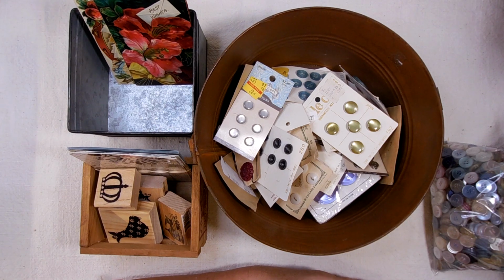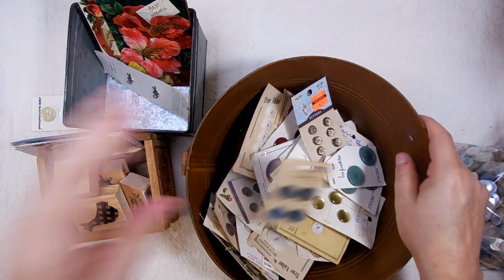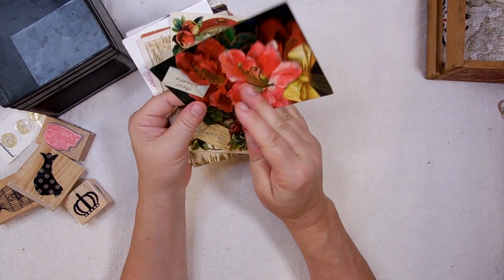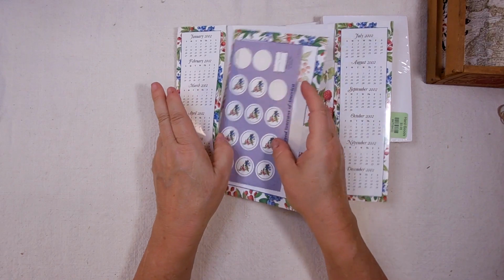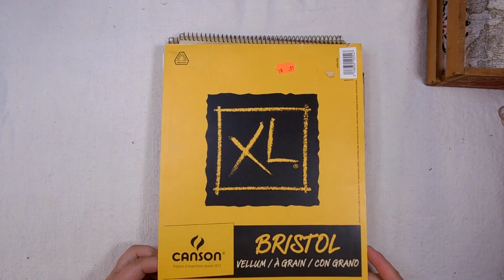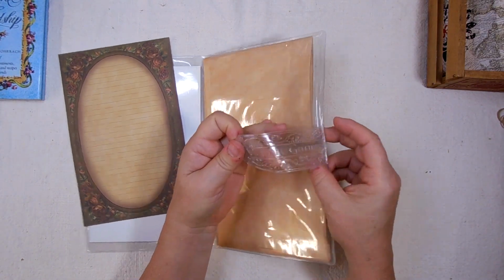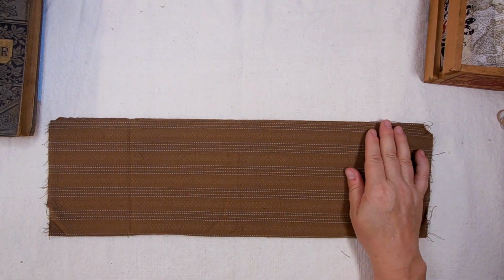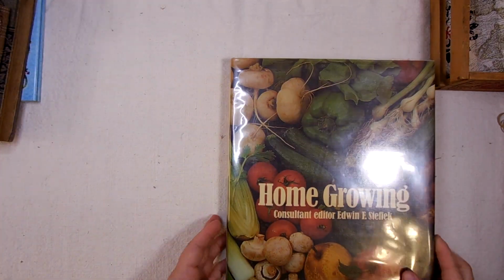July-More Vintage Postcards, Vintage Paper and Much More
I found a plethora of journal goodness in the past couple of weeks. Vintage postcards, buttons galore-some of them vintage. More books, stamps, and vintage ledger and botany paper, plus a few random pieces.